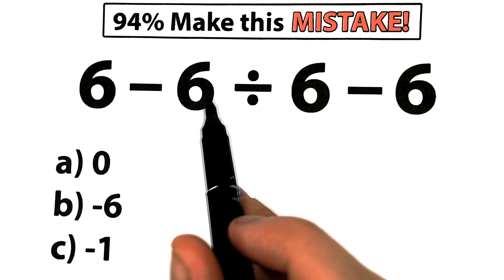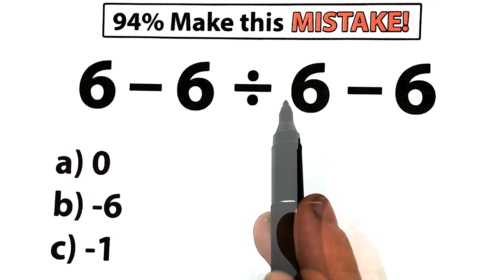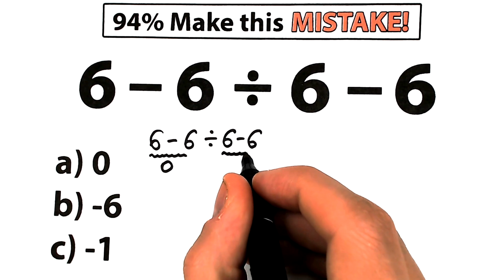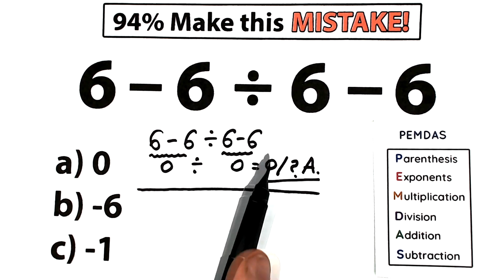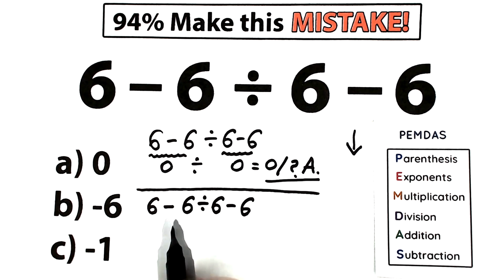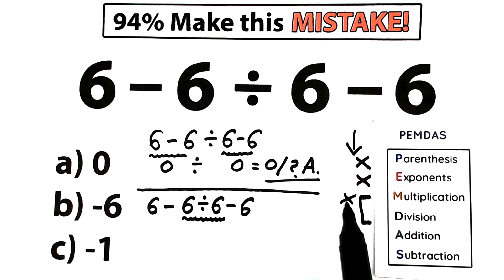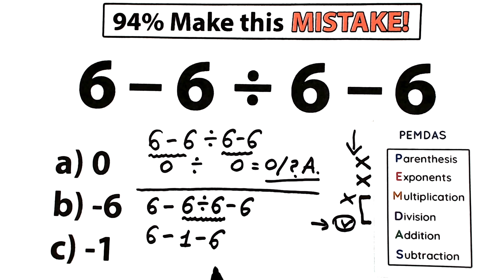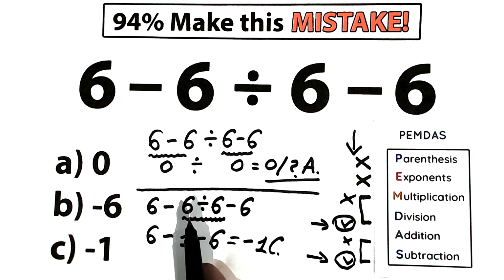A Relaxing Algebra Question, but 94% FAILED